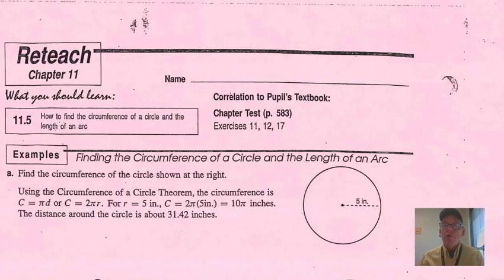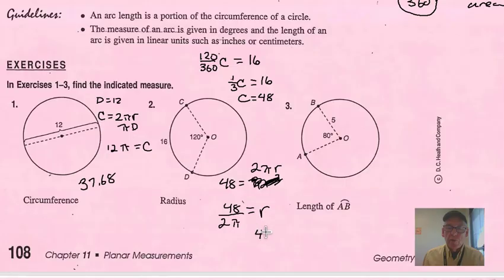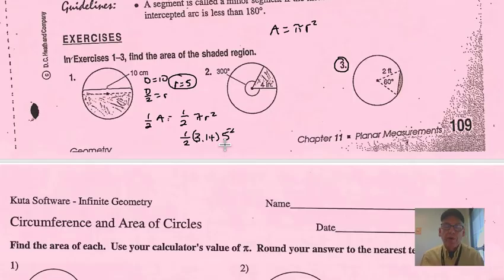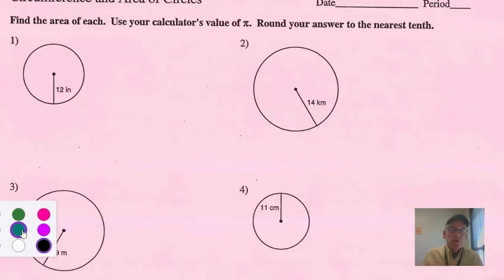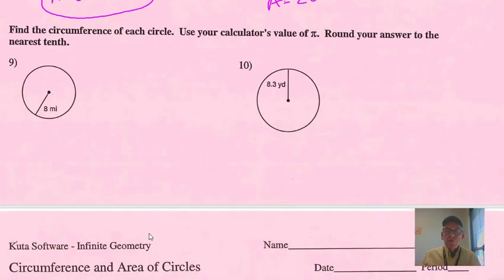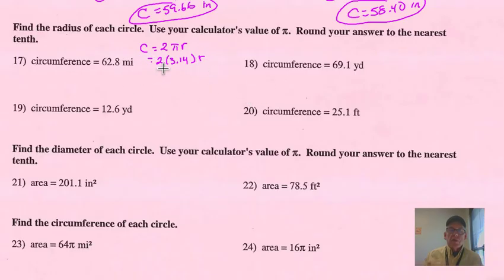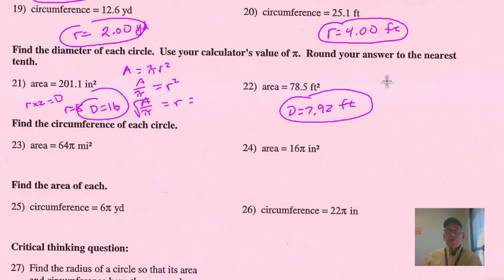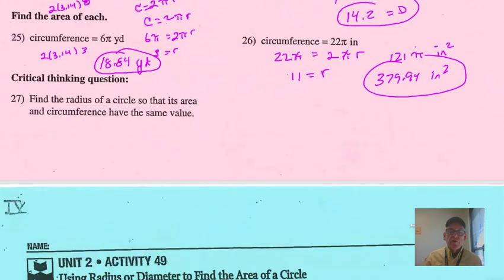10-0 Circles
This video accompanies Savvas Unit 10 on Circles. We solve problems on arclength circumference circlearea , finding diameter and radius given circumference or area.